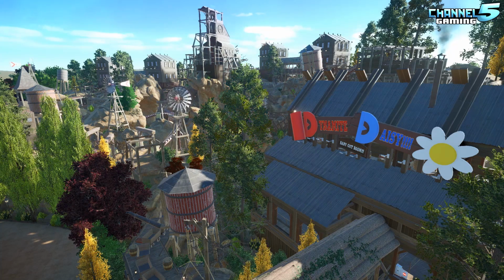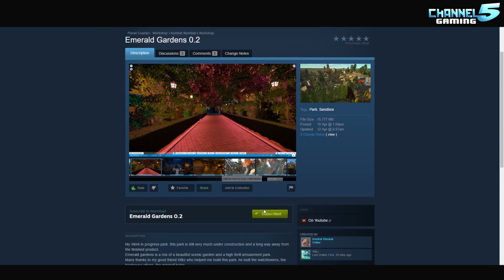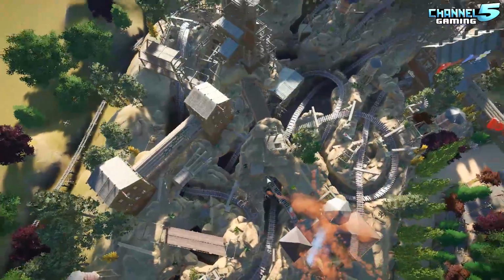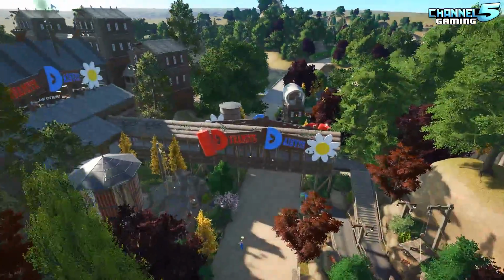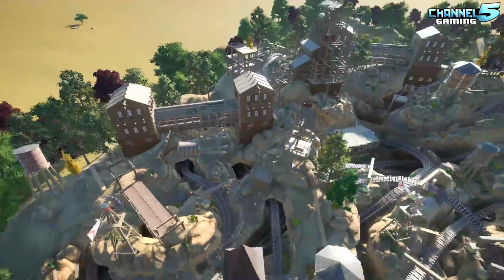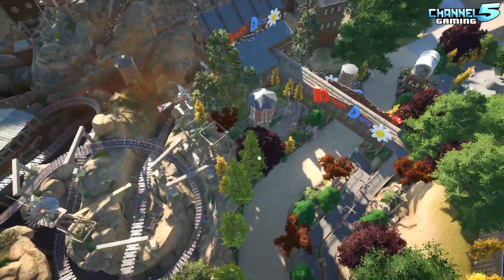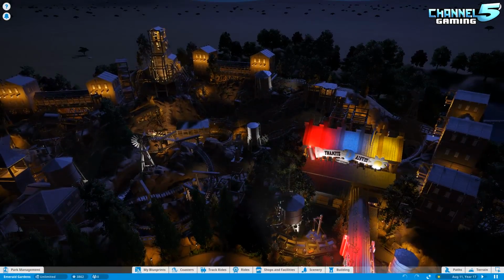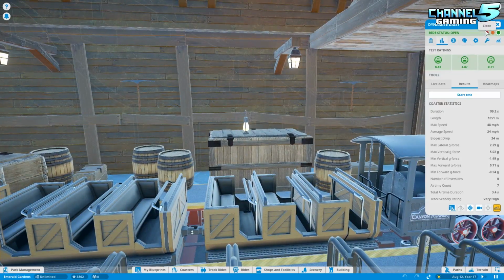DYNAMITE DAISY! Explosive Mine Ride! Coaster Spotlight 139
Dynamite Daisy is a highly explosive mine train coaster with a western theme located inside a work in progress mega park! Created by Kombat Wombat

JOIN OUR PLANET COASTER DISCORD COMMUNITY! If you are a creator that wants to join in on a community full of other like-minded creative people, simply add: Channel5 Gaming#0054 to your Discord friend list, then send me a link to your workshop to verify your work.